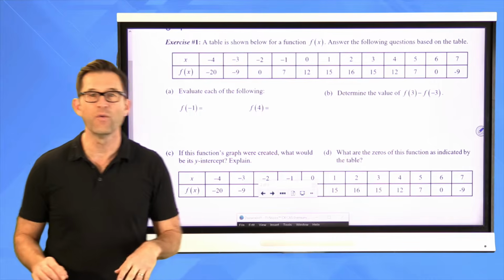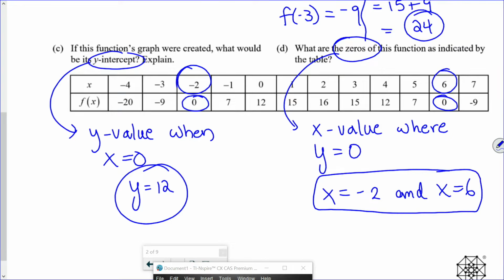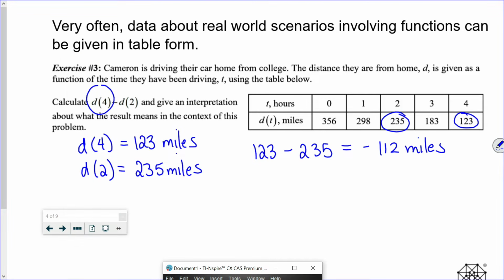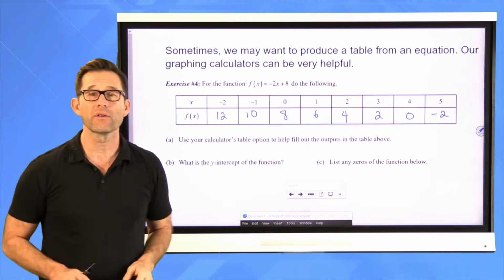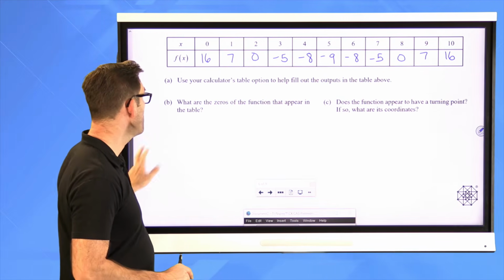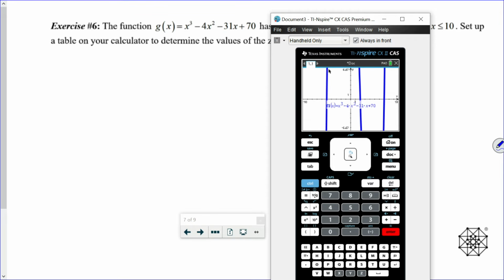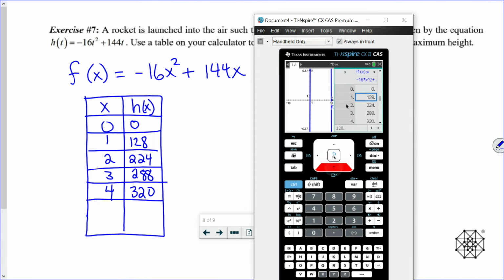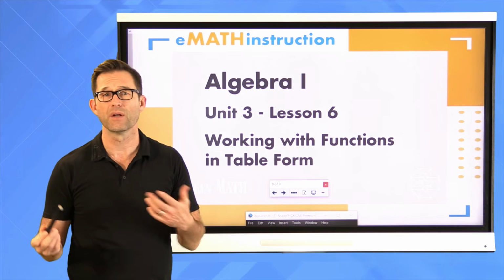N-Gen Math Algebra I.Unit 3.Lesson 6.Working with Functions in Table Form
In this lesson, students work with functions almost exclusively in table form. They learn how to use function notation with tables and also how to identify features of function using tables. Finally, they see how to use their graphing calculators to produce tables of values if they have a formula for the function.